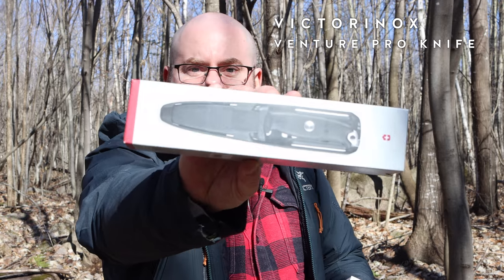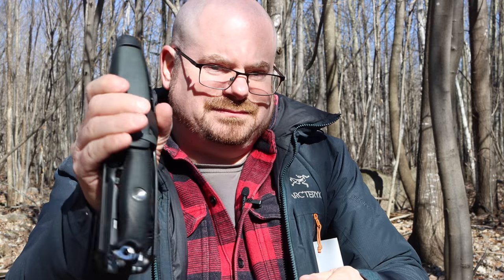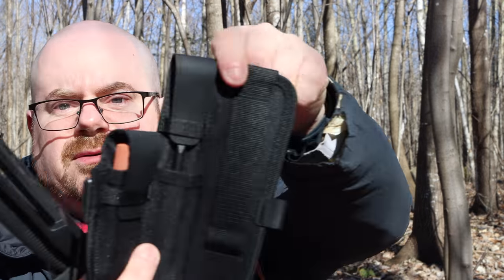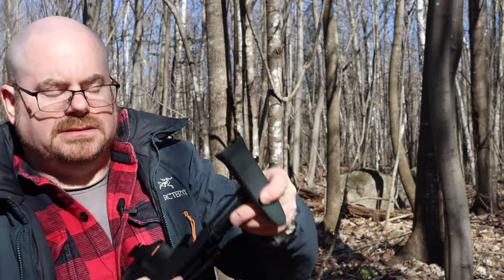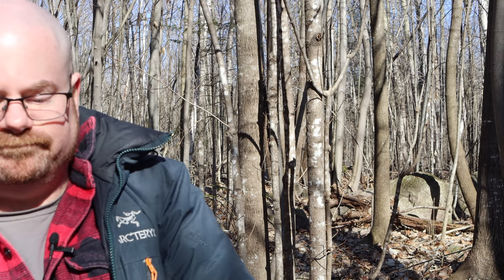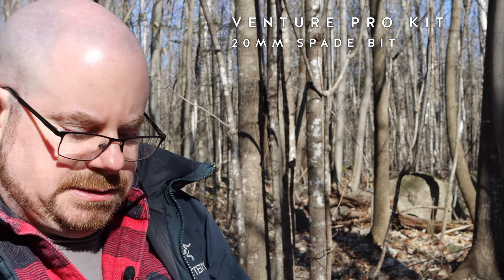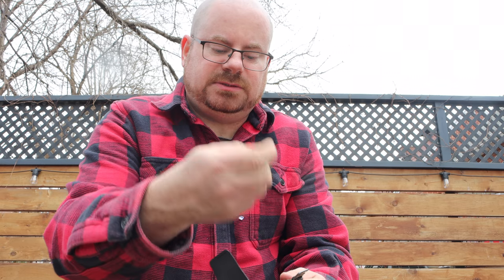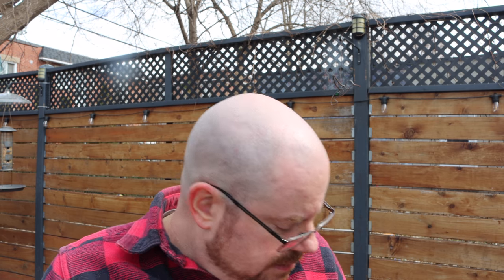Victorinox Venture Pro and Venture Pro Kit Unboxing and Review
I bought the Victorinox Venture Pro and Venture Pro kit from the Victorinox website.
This is not a paid endorsement

Venture Pro $145
Blade length: 105 mm
Blade width: 3.4 mm
Weight: 120 g
Steel: 14C28N 59 HRC

Venture Pro Kit $64
Nylon pouch
20 mm Spade bit
Honing stones

Jesse Clayton Corbeil
MONTRÉAL CP BELMORE
CÔTE-SAINT-LUC QC H4V 0A4
CANADA

Best viewed in 4k | This video does not contain sponsored content. | Music: Life Moves Pretty Fast by Adrian Walther. Soundstripe code: YPFV9OLXOG7J754P

My Facebookz!

My Instagramz!